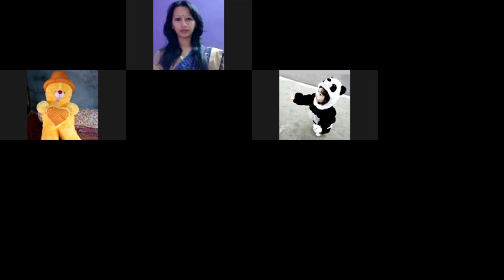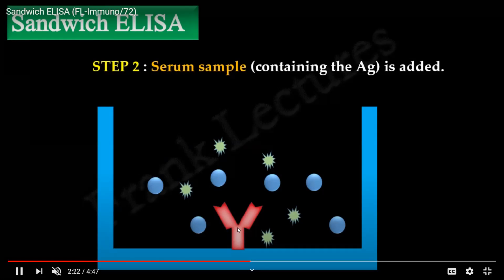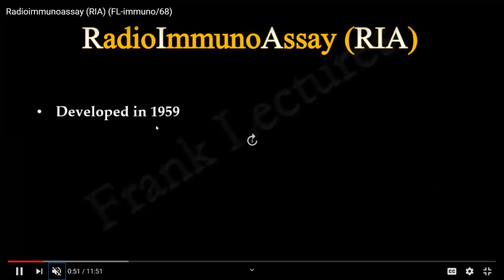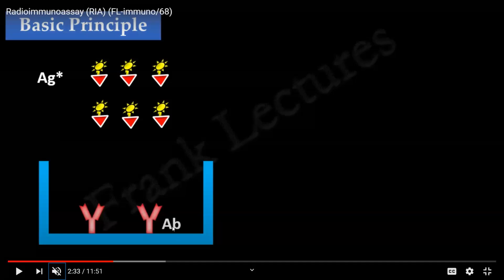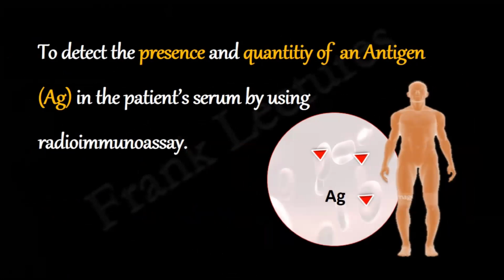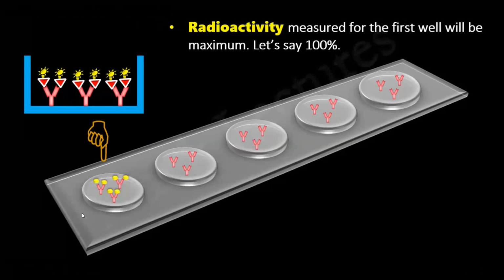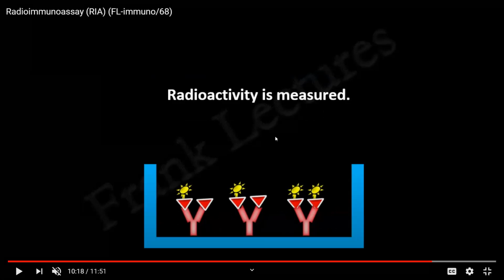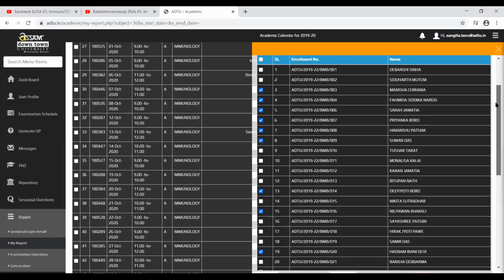Sandwich ELISA and RIA (By Sangita Boro)